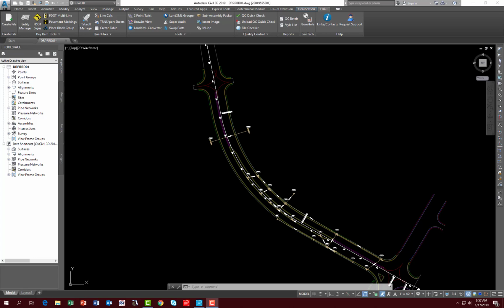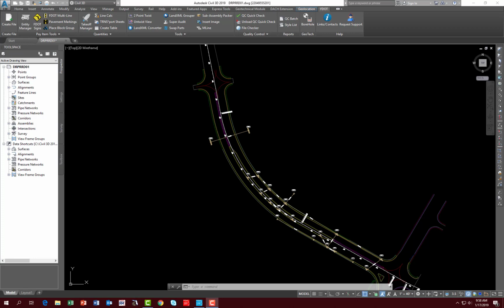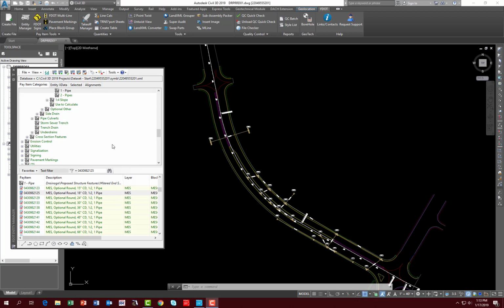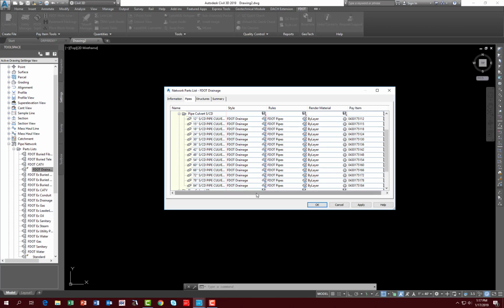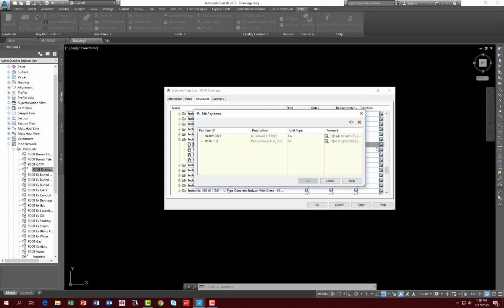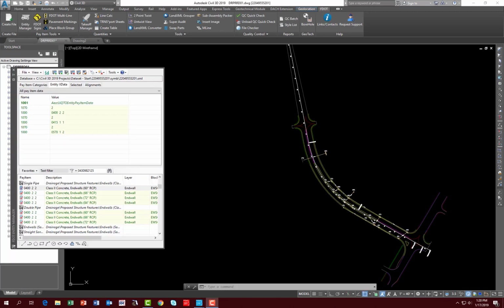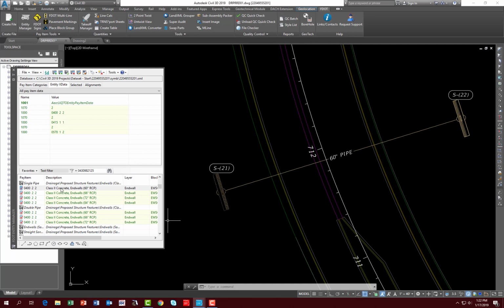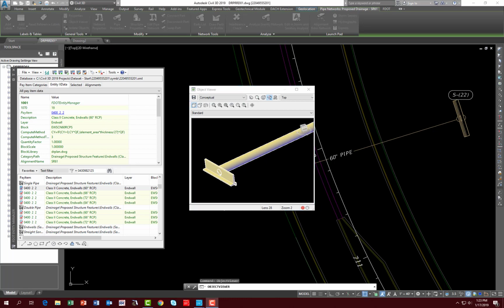Module 4 of 8 - Chapter 5 - Drainage Networks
"Chapter 5 Drainage Networks" The objective of this chapter is to teach the designer additional steps that are required for certain drainage parts to quantify correctly. The designer will get a basic understanding on how drainage parts are set up in the FDOT Civil 3D State Kit with Pay Item Numbers already attached, which allows the designer to layout the drainage network and not have to worry about attaching Pay Item Information except for End Walls/Sections. The Pay Item information for all other pipes and structures are built into the FDOT Drainage parts list.